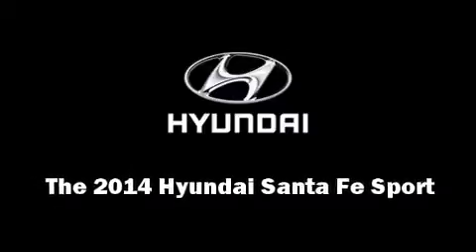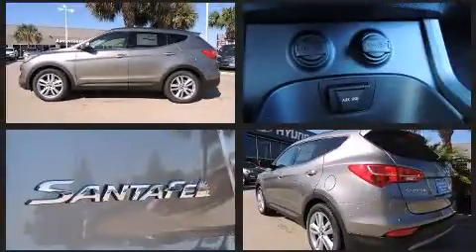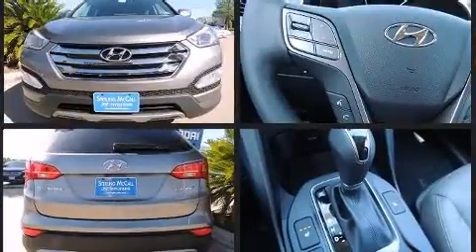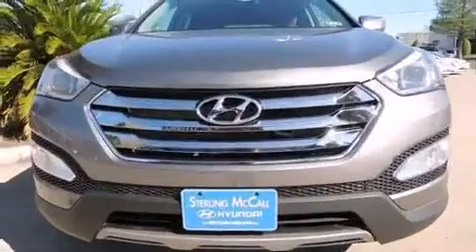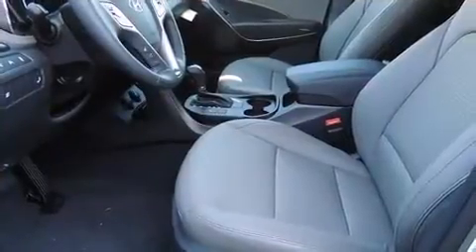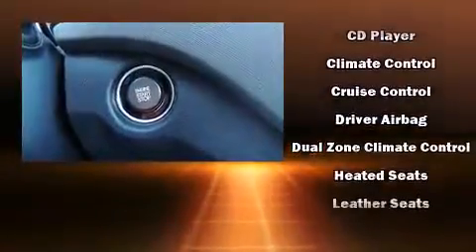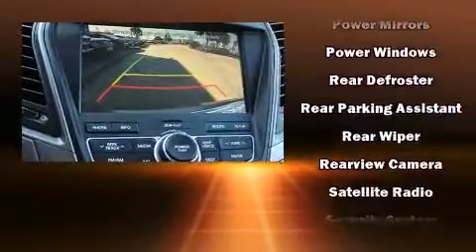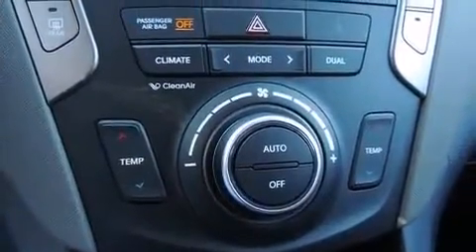2014 Hyundai Santa Fe Sport 2.0L Turbo (A6)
Sensibility and practicality define the 2014 Hyundai Santa Fe Sport. It features an automatic transmission, front-wheel drive, and a 2 liter 4 cylinder engine. The engine breathes better thanks to a turbocharger, improving both performance and economy. Hyundai prioritized fit and finish as evidenced by: leather upholstery, delay-off headlights, 1-touch window functionality, a blind spot monitoring system, an overhead console, rear wipers, and power windows. Hyundai also prioritized safety and security by including: dual front impact airbags, front SIDE impact airbags, traction control, a security system, an emergency communication system, and 4 wheel disc brakes with ABS. Brake assist technology provides extra pressure when applying the brakes. You will have a pleasant shopping experience that is fun, informative, and never high pressured. Please don't hesitate to give us a call.